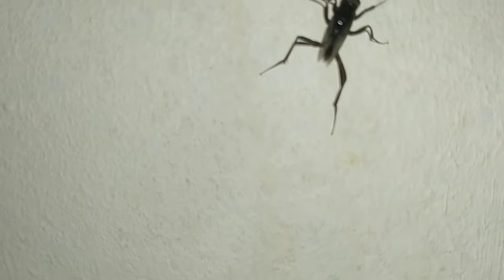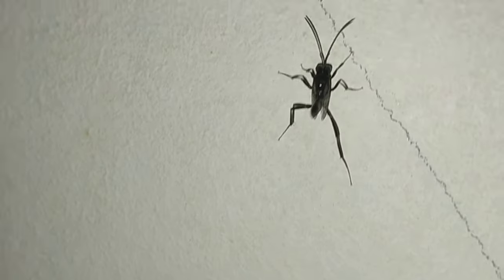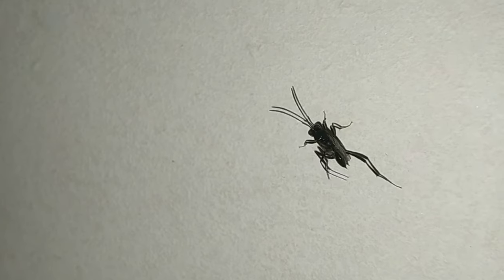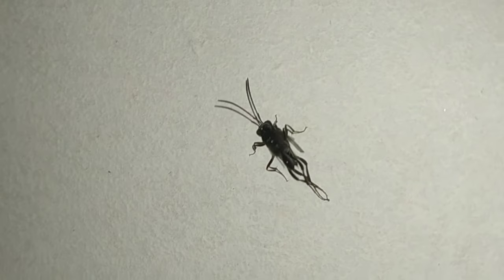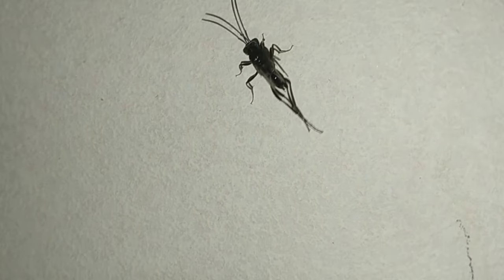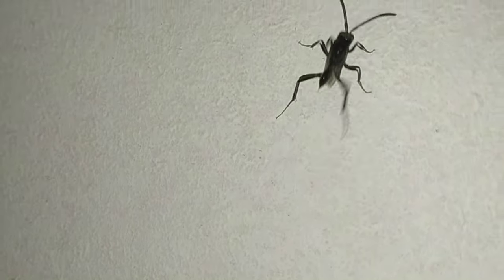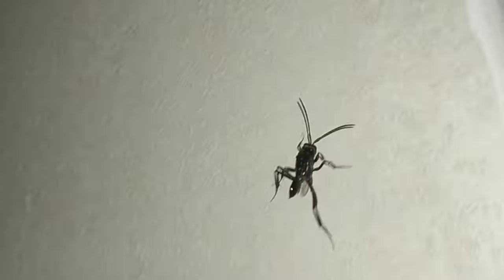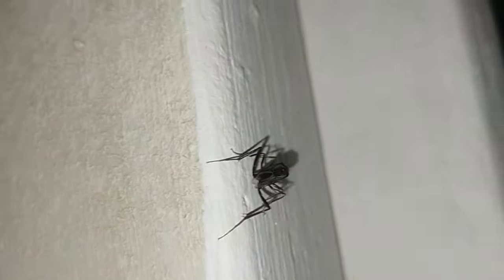Cockroach egg killer Ensign Wasp Do not kill this insect